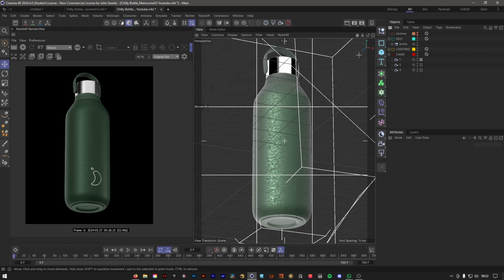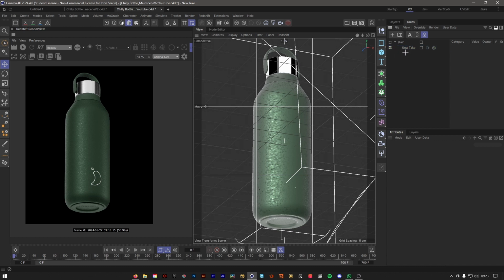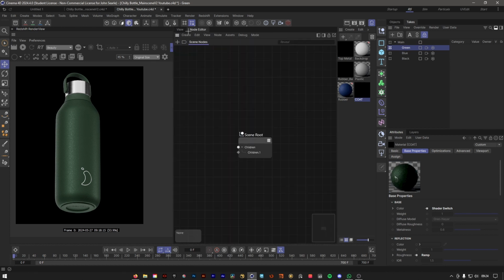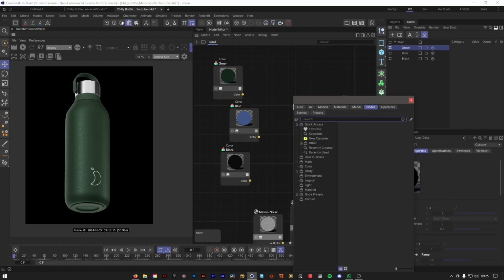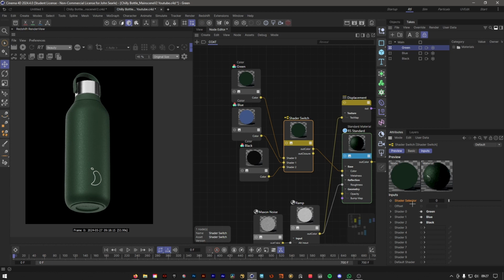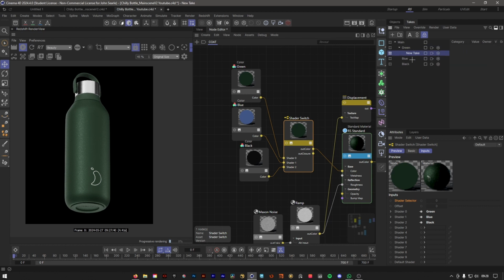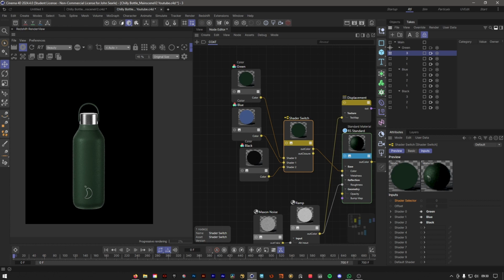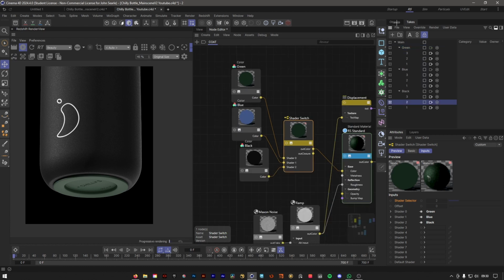How To Use Takes Efficiently In C4D